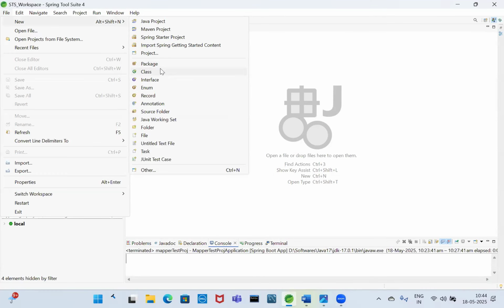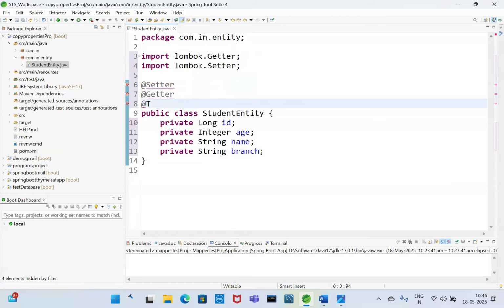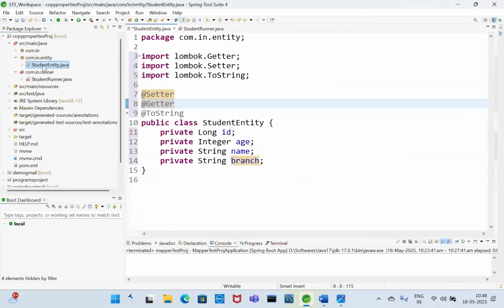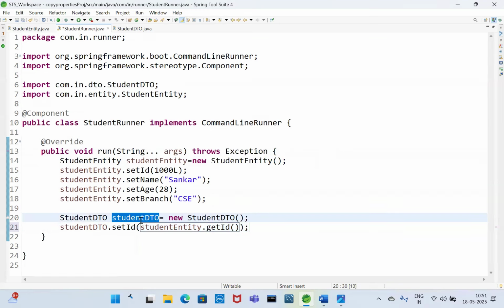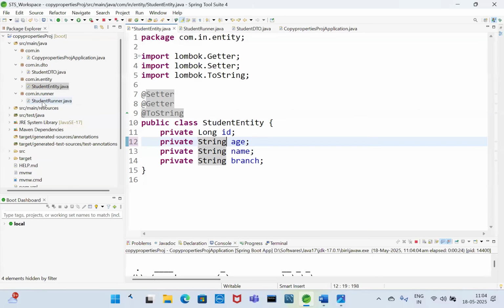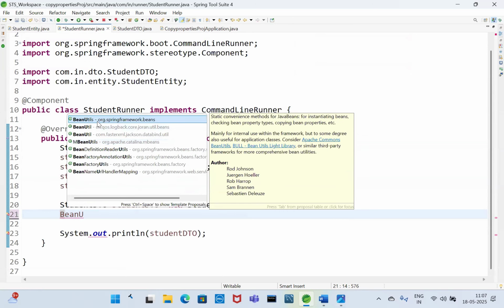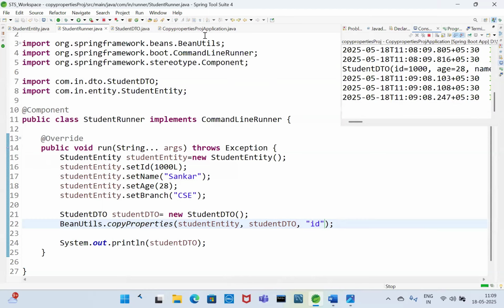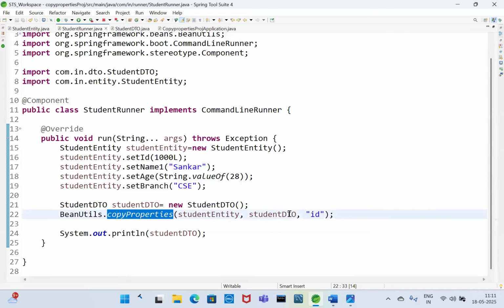Spring BeanUtils.copyProperties: When and How to Use It || Easy way Explained